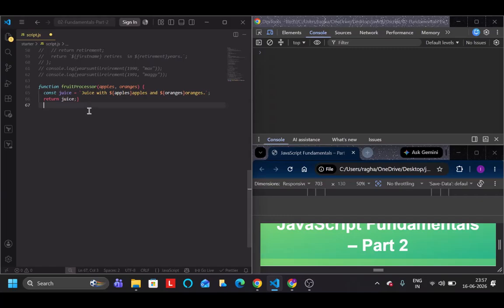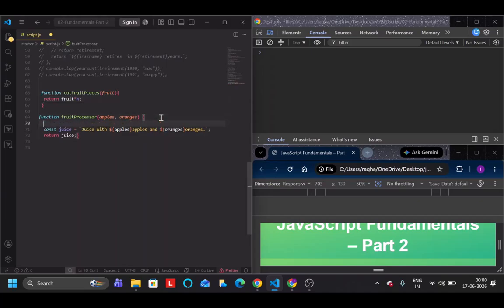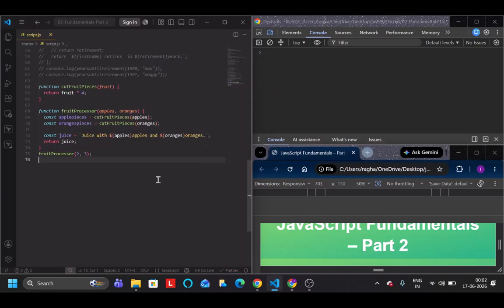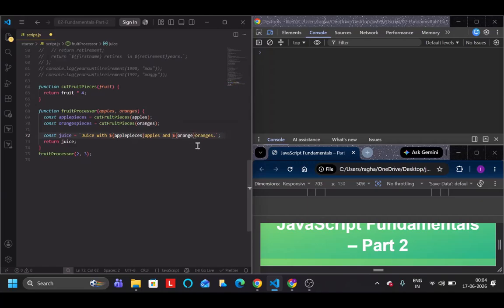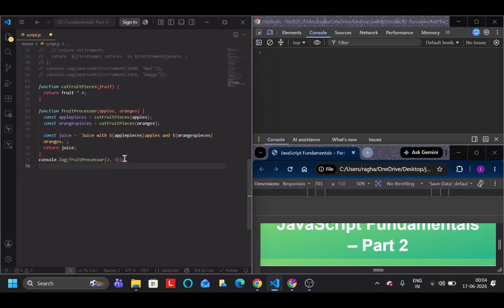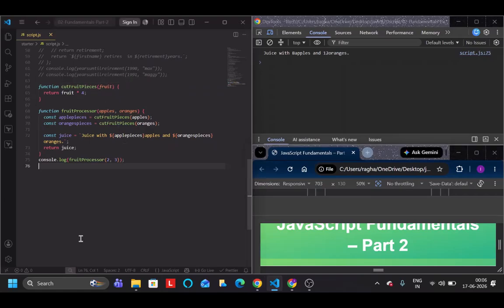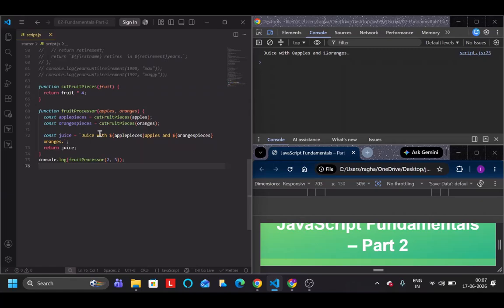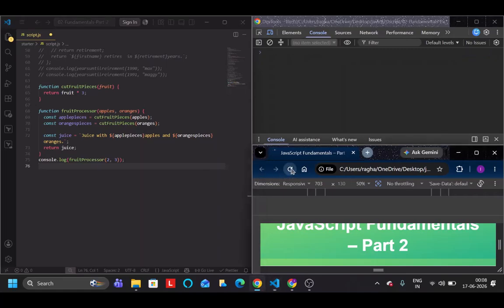22. functions Calling another functions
In this video, you'll learn how functions can call other functions in JavaScript to create more organized, reusable, and modular code. Discover how function composition works, see practical examples, and understand how breaking problems into smaller functions can make your programs easier to read, maintain, and debug.